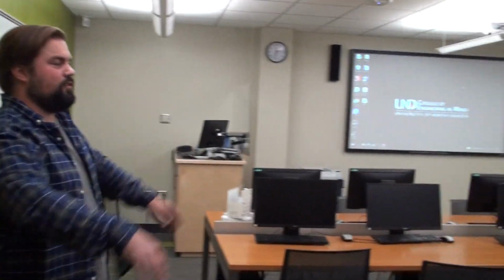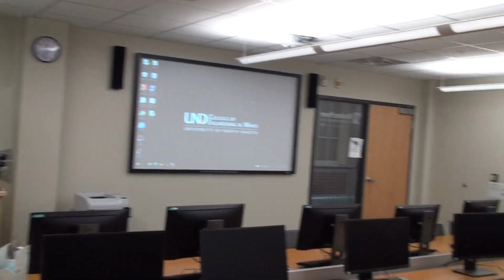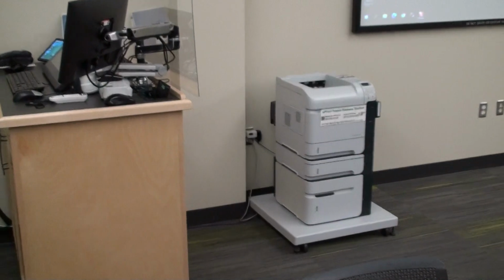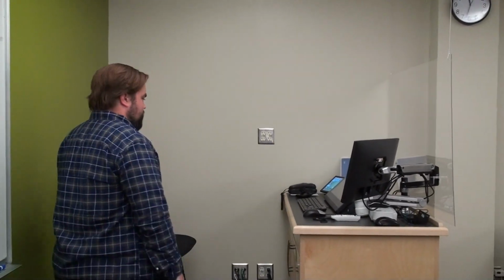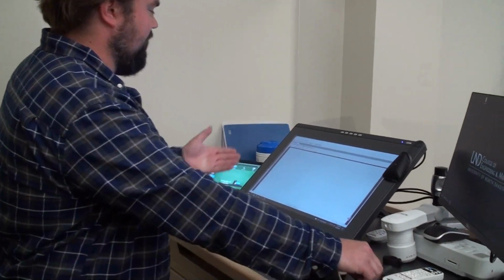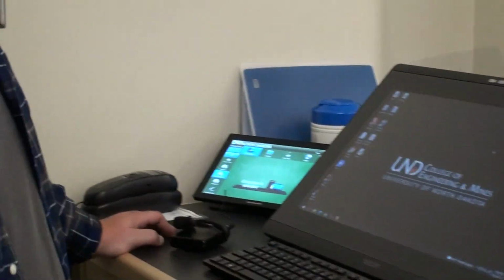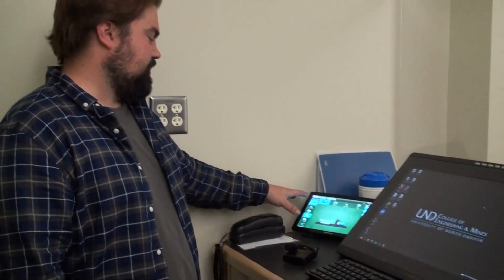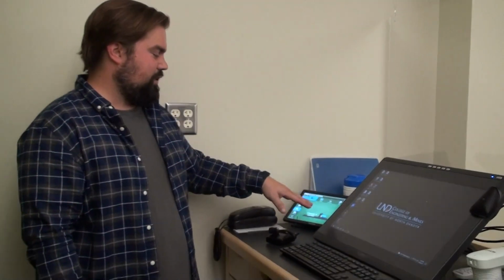Classrooms - 04 - Computer Lab Tour